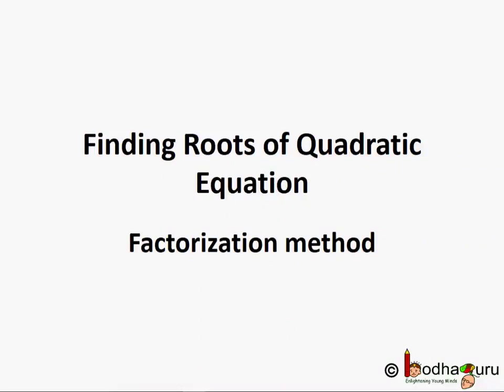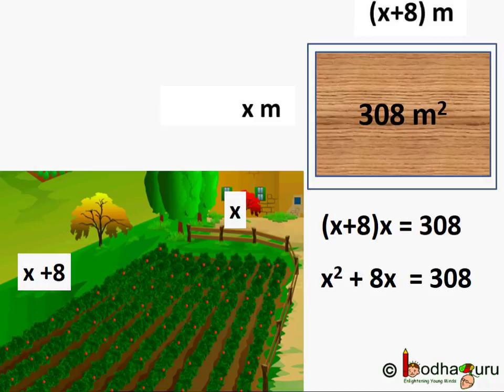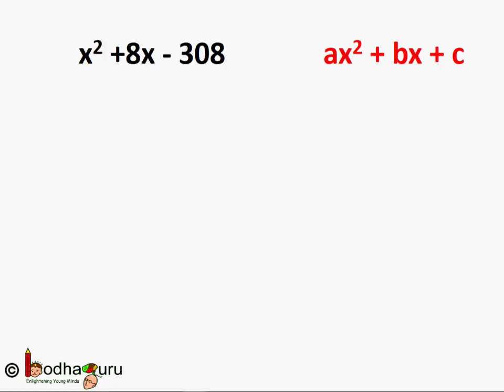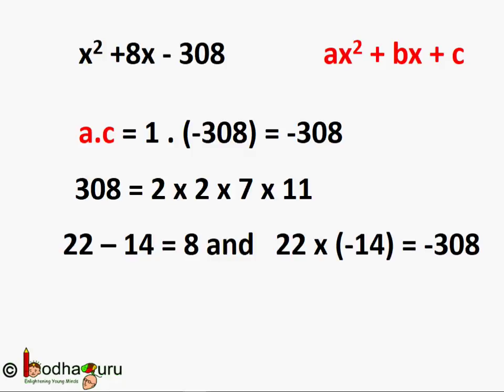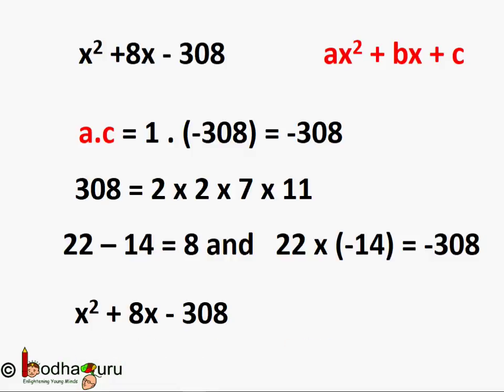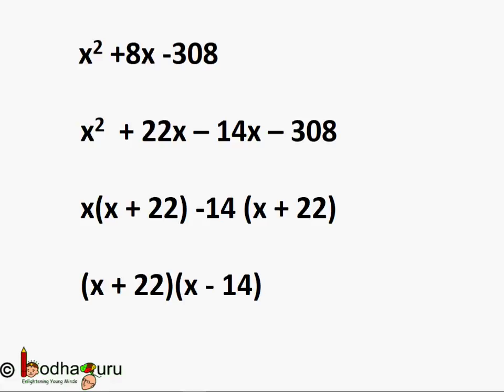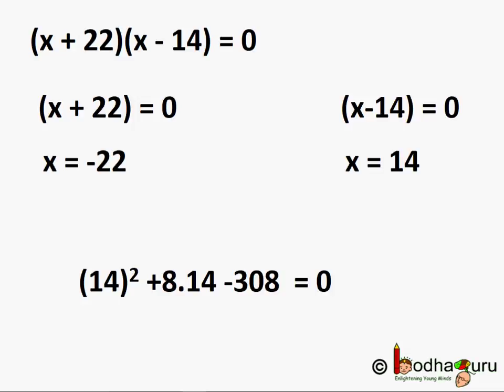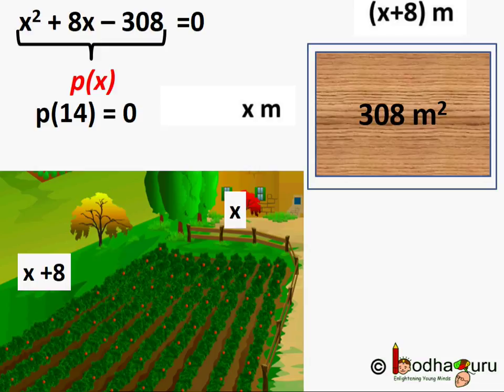Maths – Solving Quadratic Equation through Factorization – English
This video discusses how to solve quadratic equation through factorization.
Team BodhaGuru